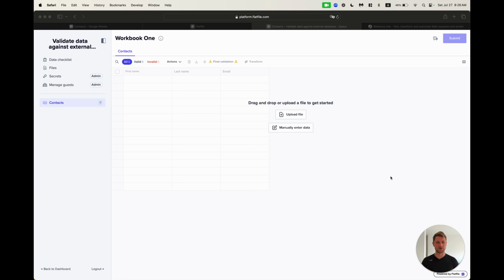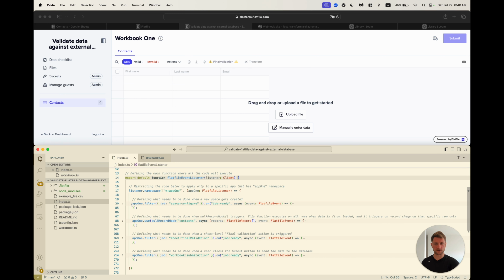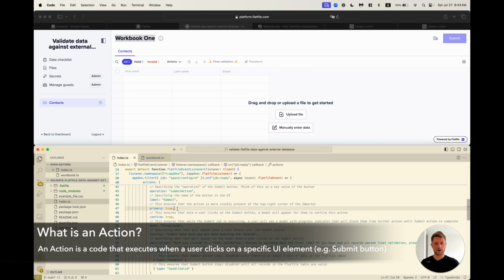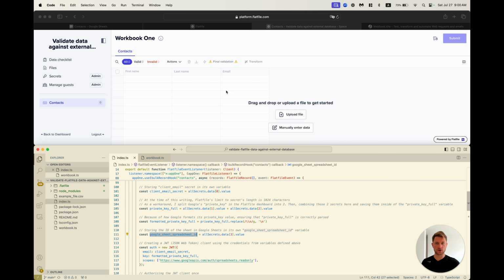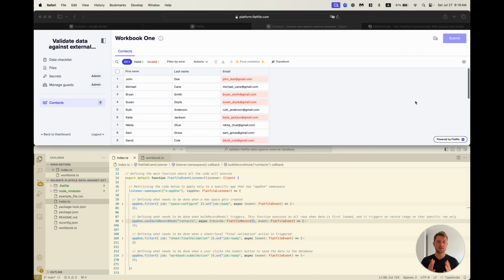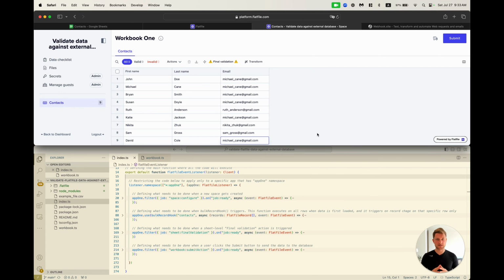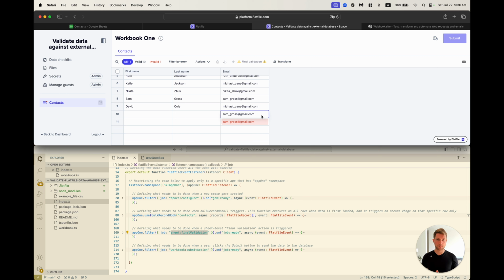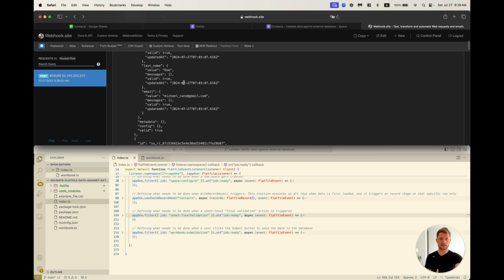Validate data in Flatfile against data in your database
Flatfile tutorial about how you can validate data imported to Flatfile against data that is in your database.

Imagine that you or your users import data to Flatfile, and that data contains an Email column. You want to make sure that emails imported to Flatfile do not already exist in your database. If they do, you want to show a visible error on such emails in Flatfile, and block the Submit button until all emails are corrected.

SETUP LINKS

🔗 Github link to the repository

     🔗 Sample URL where to send data on Submit - webhook.site

FLATFILE LINKS

0:00 The use case
1:19 The user workflow
3:31 Code overview
5:32 First listener - creating a Space
8:18 Second listener - validating data in Flatfile against Google Sheets
14:13 Fourth listener - submitting data to sample Webhook Site URL
15:53 BONUS CONTENT
22:37 Closing remarks